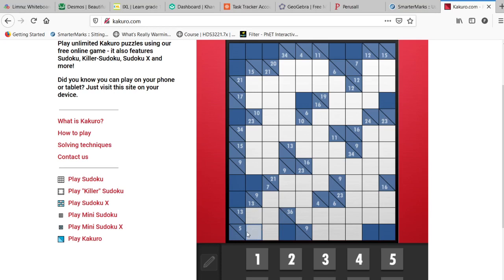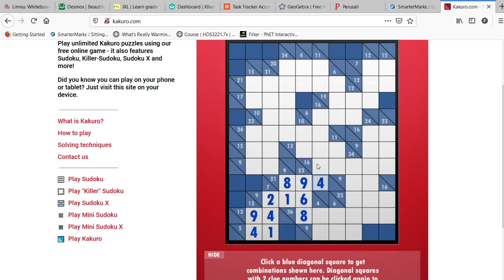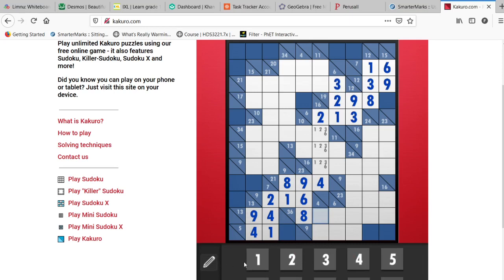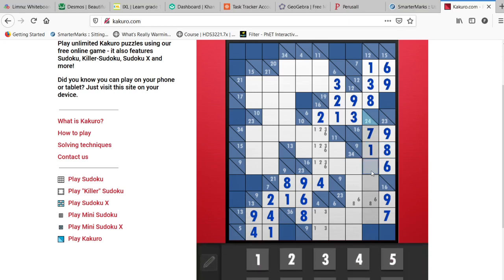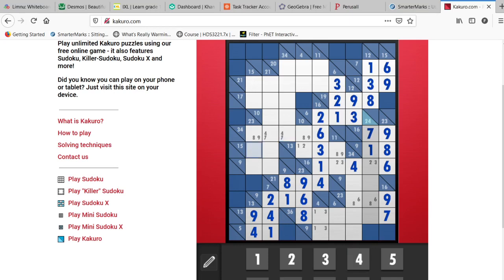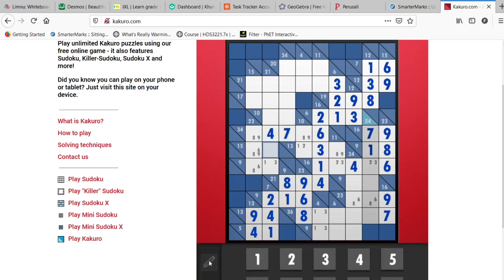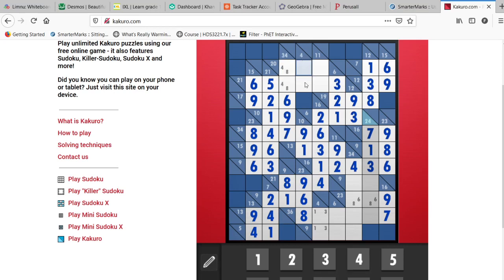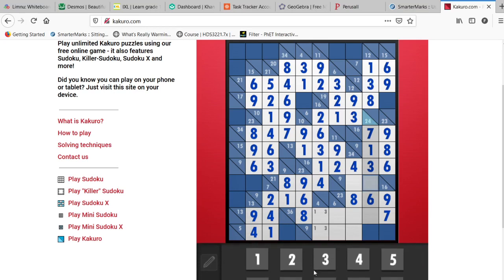Math 30-2 6.03 #3 Homework Solutions